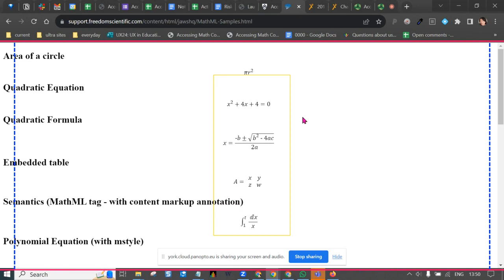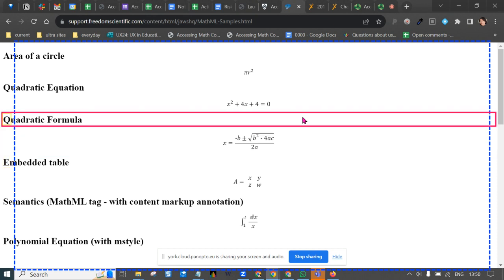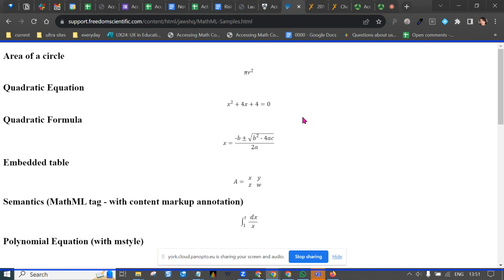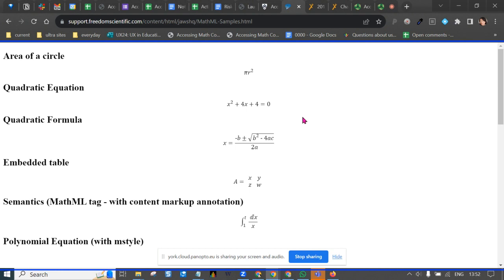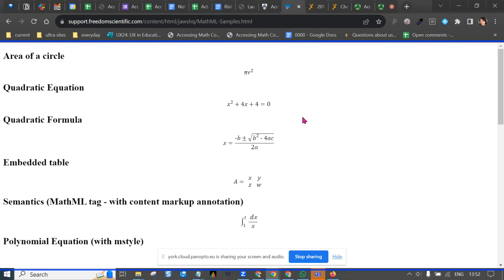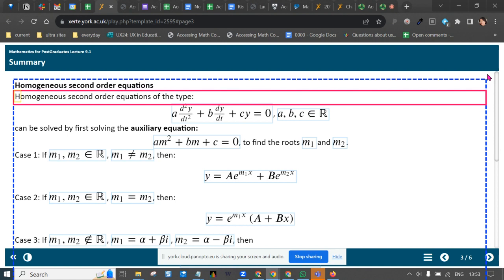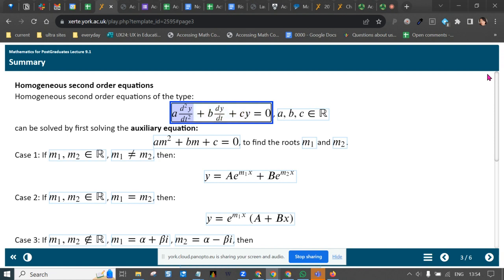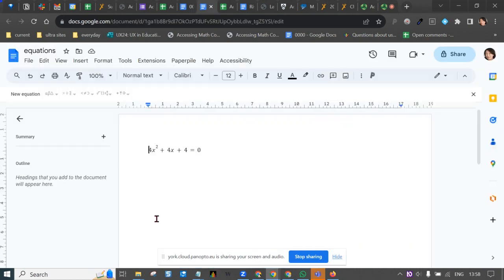NVDA and maths on web pages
Demonstrates how equations on web pages can be navigated with a screen reader. I haven't mastered reading Google Doc equations and they don't feel particularly easy to navigate on a Google Doc but one of the team have had a go at putting together some instructions in our document on maths and NVDA